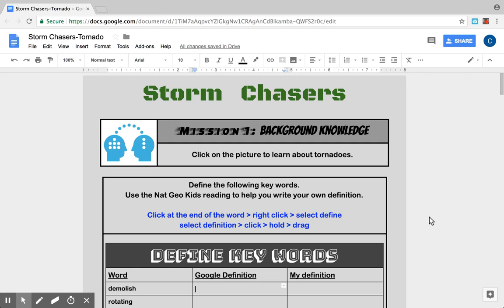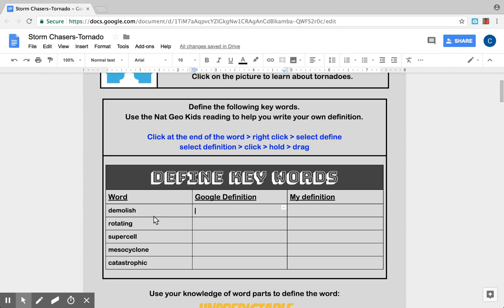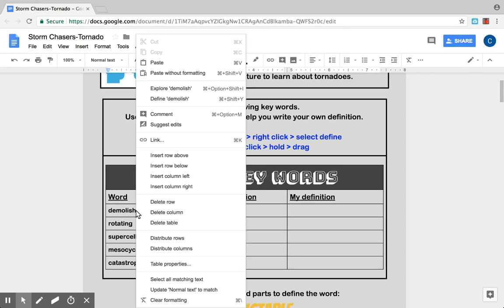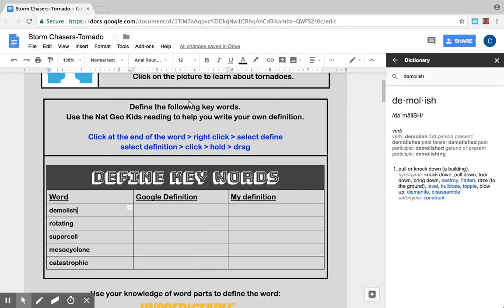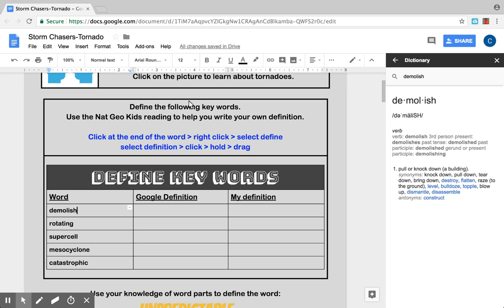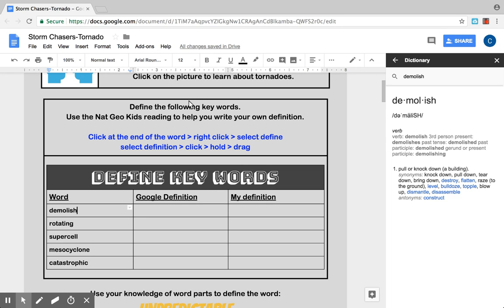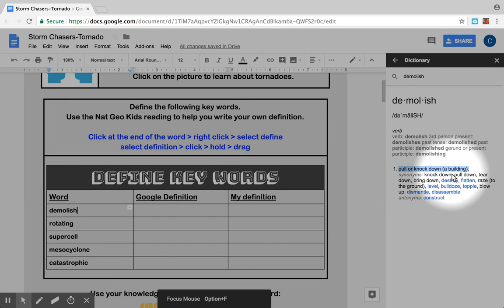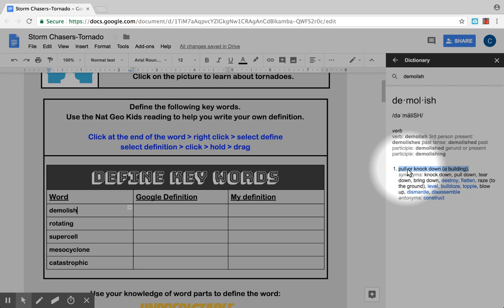1-minute tutorial on defining words in Google Docs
Discover and learn while teaching tech together!
for more resources!
Students and teachers can use this quick tutorial on how to define words in a Google Doc. For your own copy of the Storm Chasers: Tornado hyperdoc use the